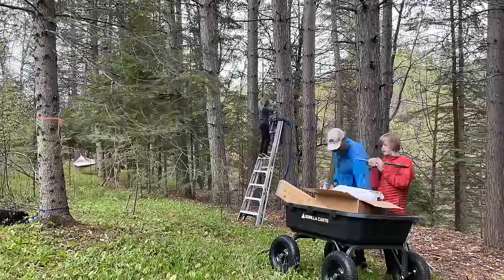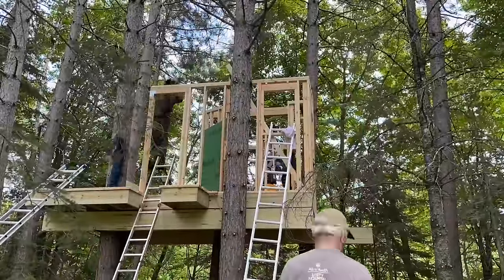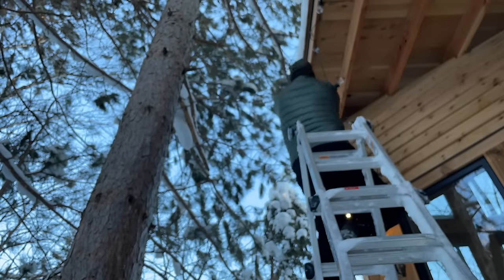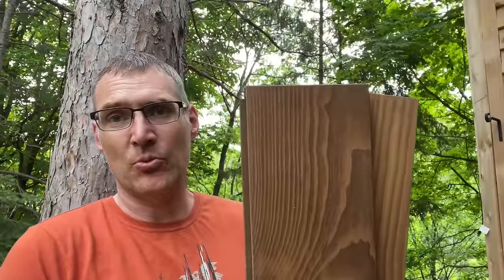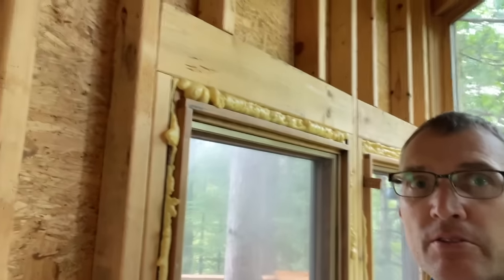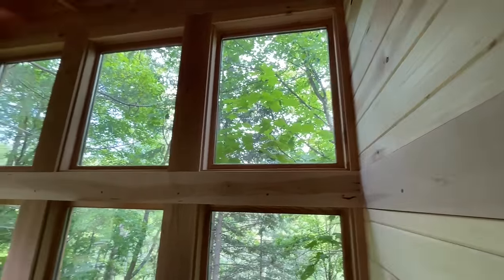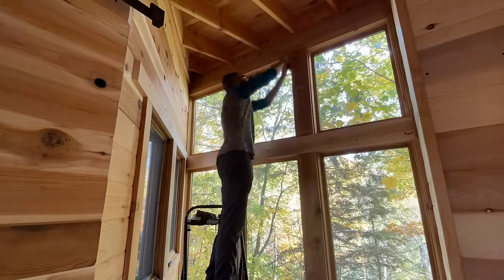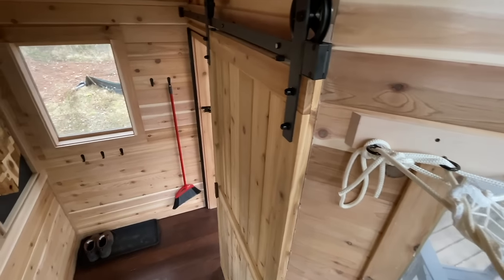DIY Family Treehouse Build: Start to Finish in 32 minutes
The treehouse is done! This video gives a full review from start to finish. Check out the video playlist for even more details on the build process: